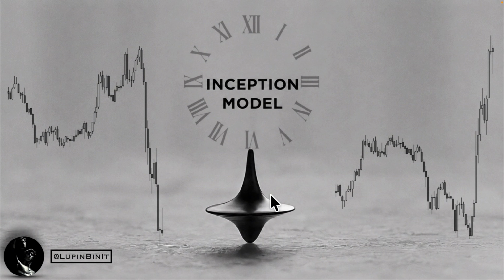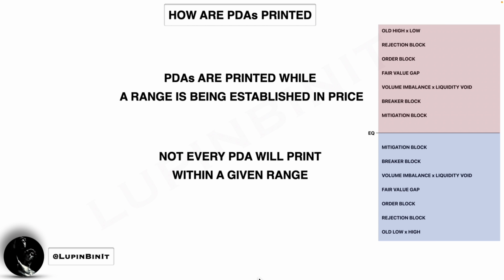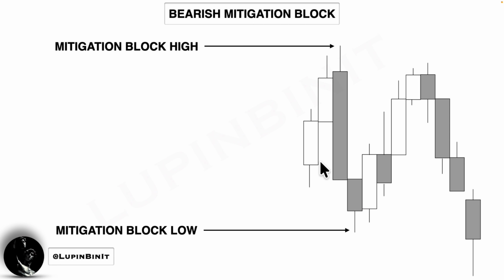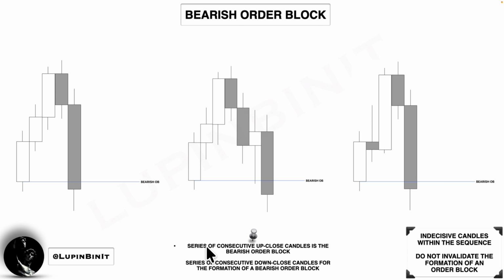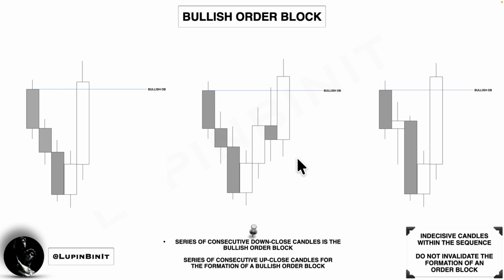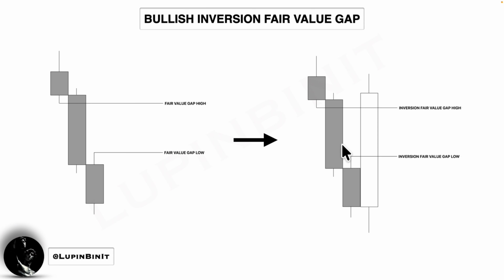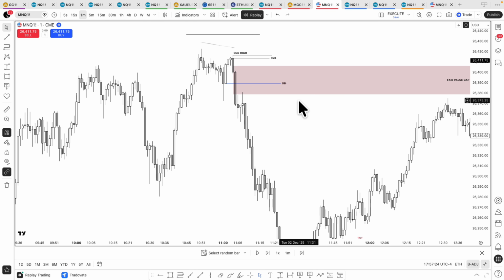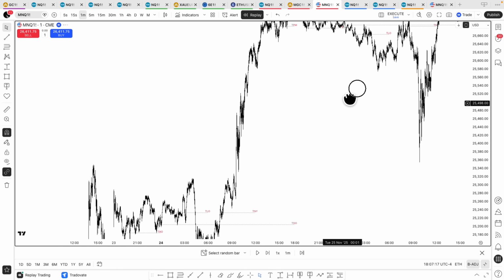Inception Model Part 3 : PDA MATRIX